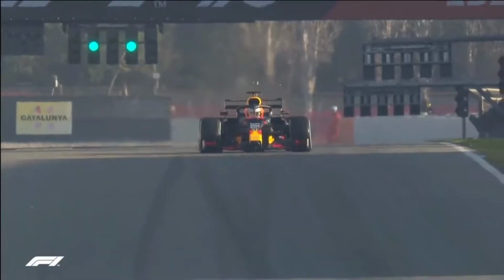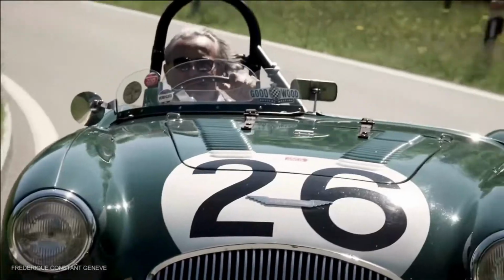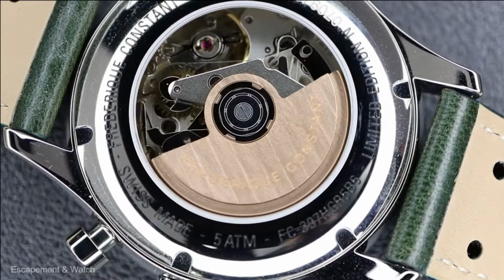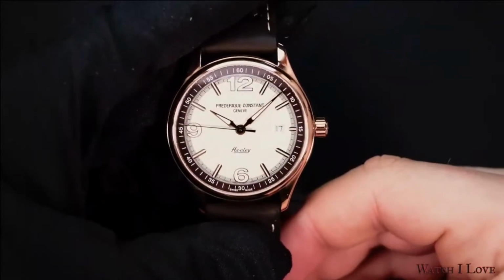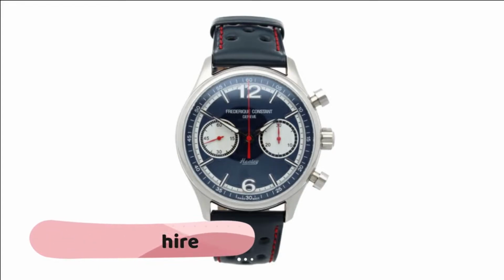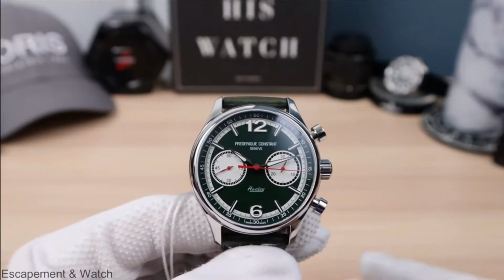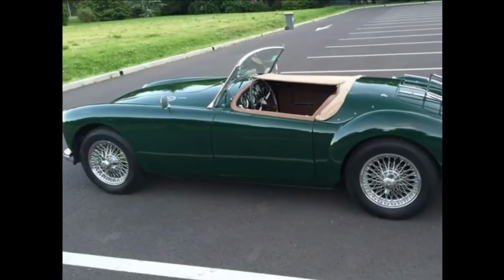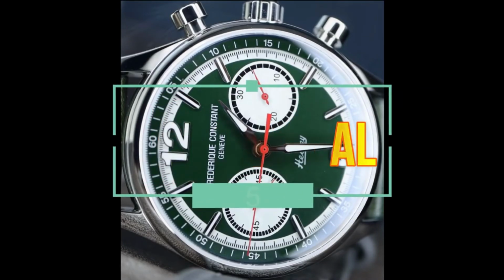Frederique Constant Vintage Rallye Healey Chronograph - Frederique Rallye Review| The Luxury Watches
Frédérique Constant SA is a Swiss manufacture of luxury wristwatches based in Plan-les-Ouates, Geneva. It was acquired in 2016 by Citizen Holdings of Tokyo, Japan. The company was established in 1988 by Peter Stas and Aletta Stas-Bax (a Dutch married couple). As the official timer of the “Healey Challenge” race in the UK, Frederique Constant has been making Austin Healey themed timepieces for a little while now. I have always been fascinated with the collection given their solid good looks and classically sporty styles.

00:00:00 - Introduction
00:00:24 - Background
00:07:31 - Design Features
00:08:23 - Price
00:08:33 - Things to consider before buying
00:13:38 - Would you buy